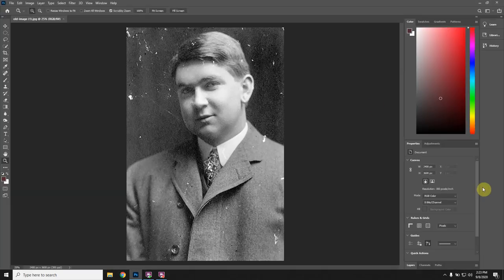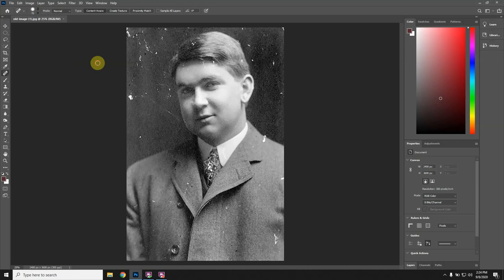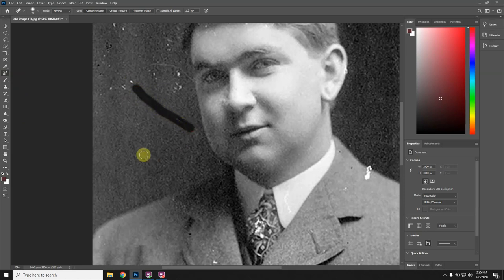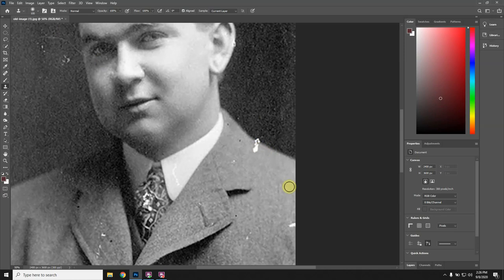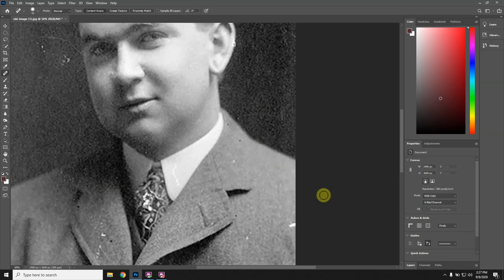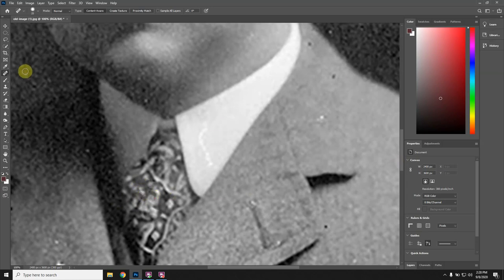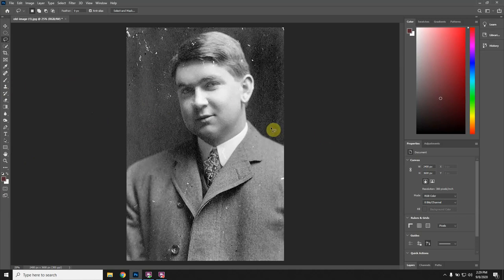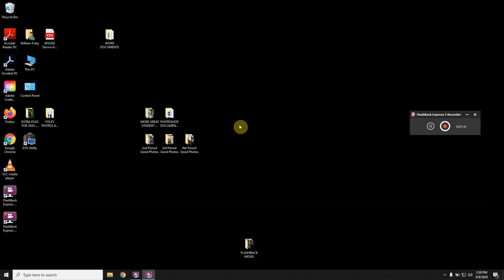Repair Old Photo Corrected